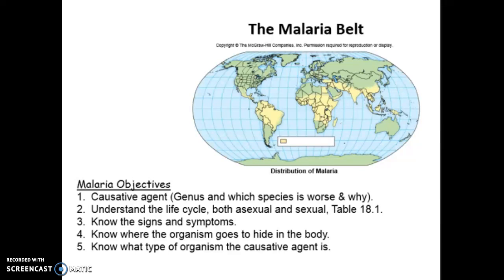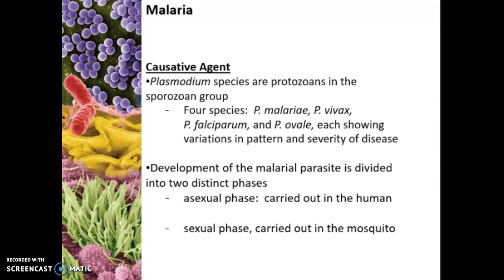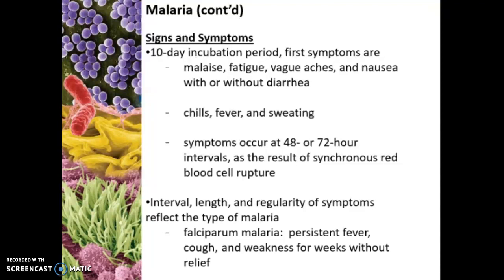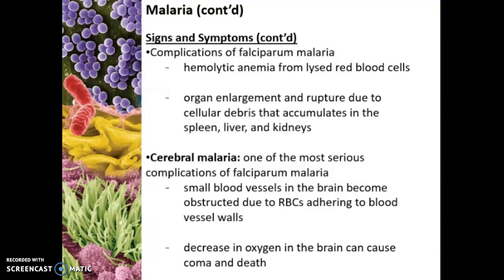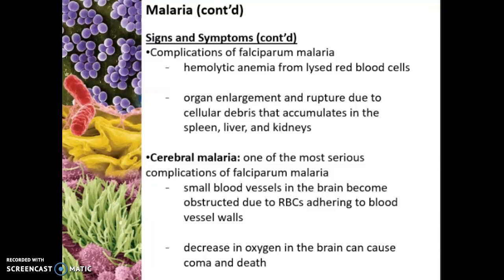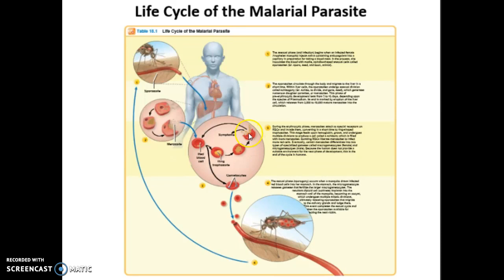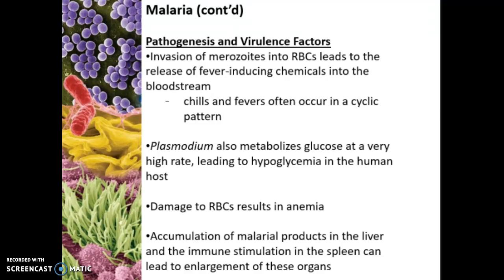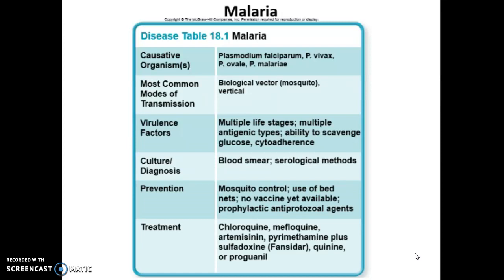Malaria Intro to Micro